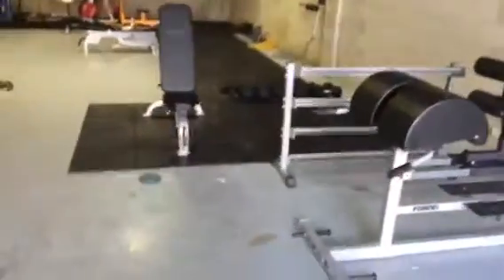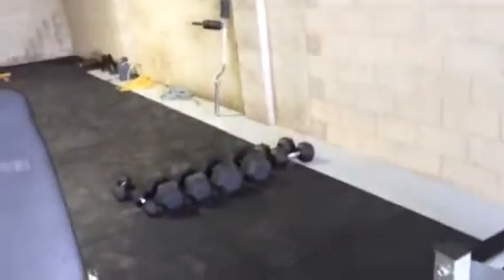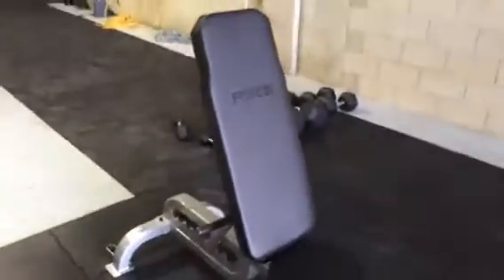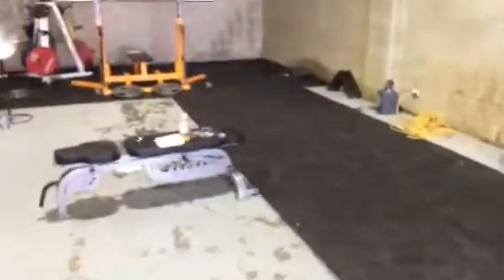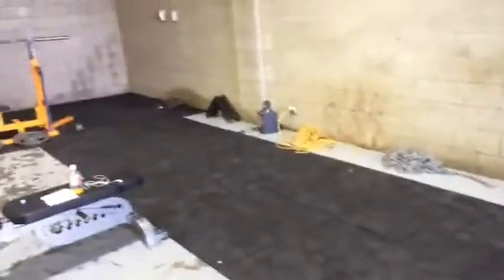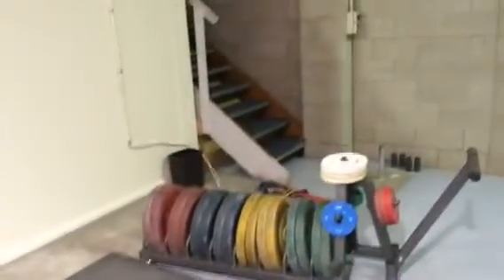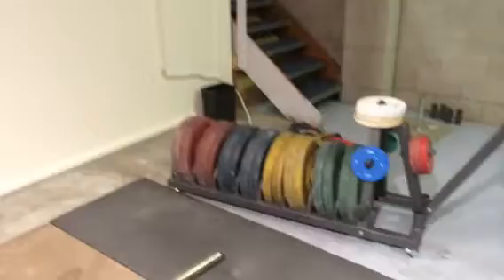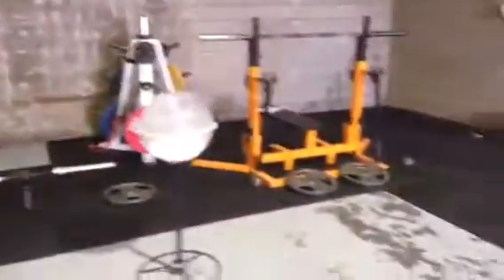Fuzzy's - stage 3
Commercial racks and extra plates coming